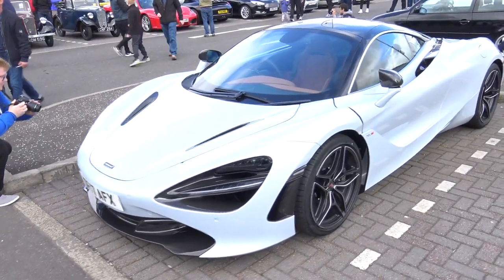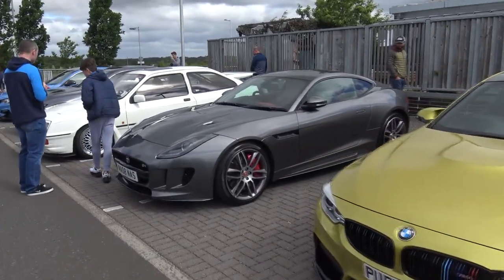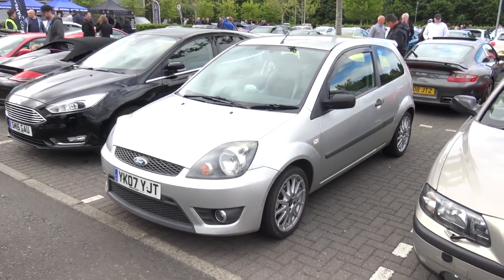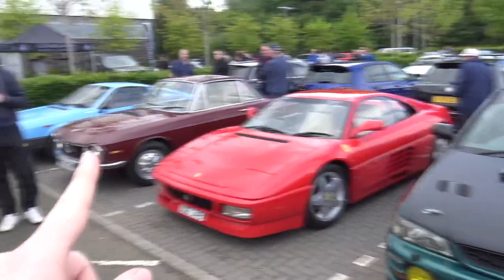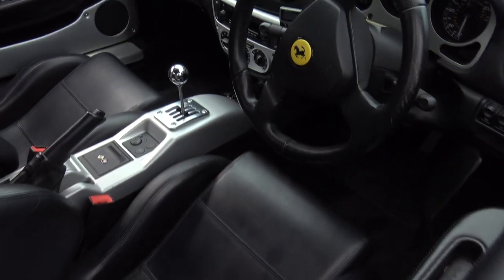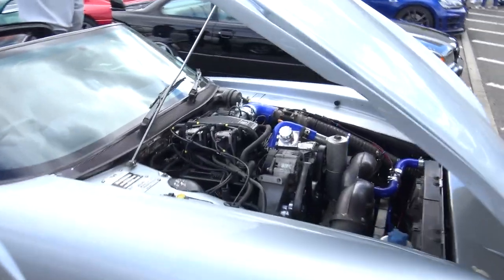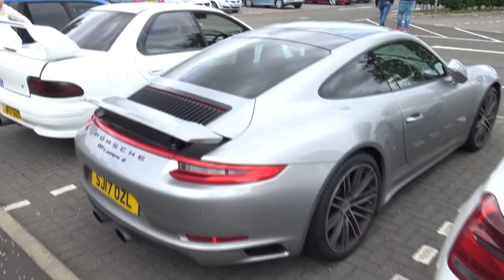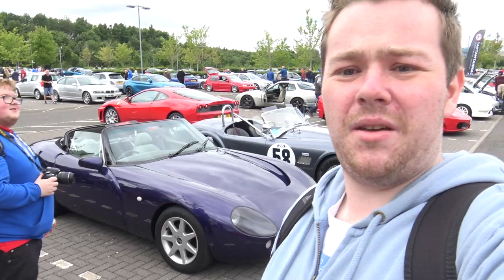UP CLOSE WITH THE NEW MCLAREN 720S!!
Today, I get up close & personal with the brand new McLaren 720S at this months Tartan Tarmac car meet!